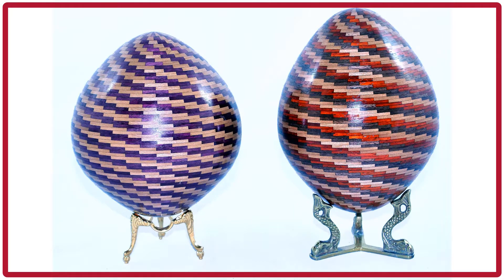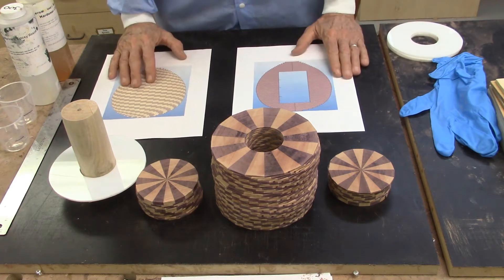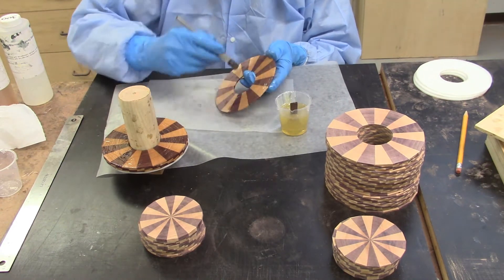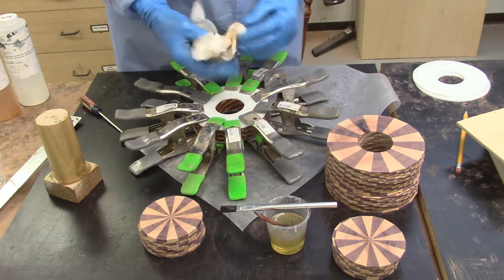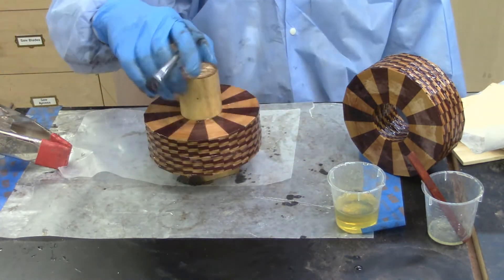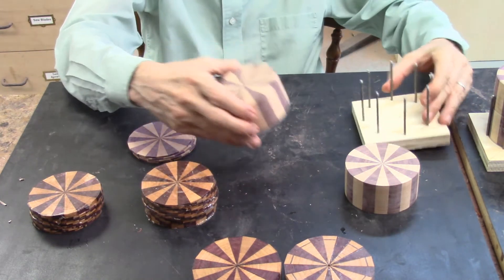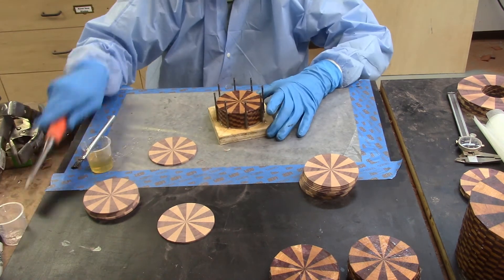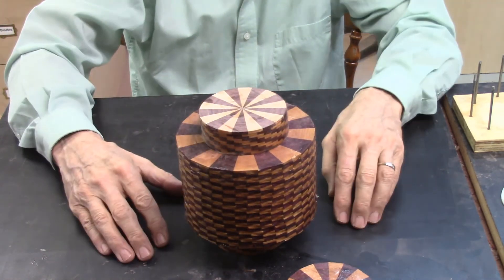Segmented Wood Eggs - Tornado Pattern - Part 2 - Gluing the Segmented Ring Layers using Epoxy (33)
This is part 2 of 3 videos describing the production of Segmented Wood Eggs - designed with the tornado pattern. This video-Part 2 - describes the gluing up of the segmented disc layers using epoxy cement to produce the tornado pattern segmented discs.